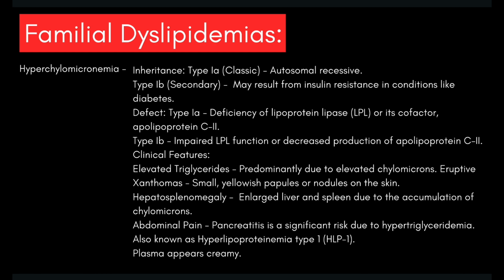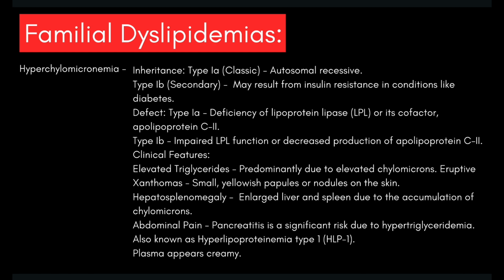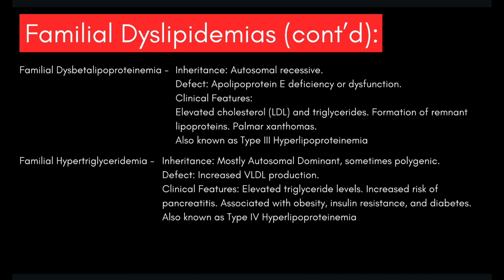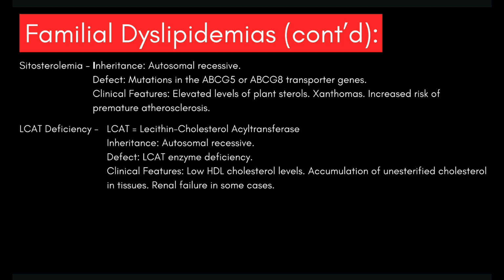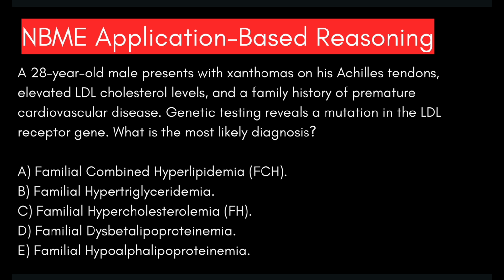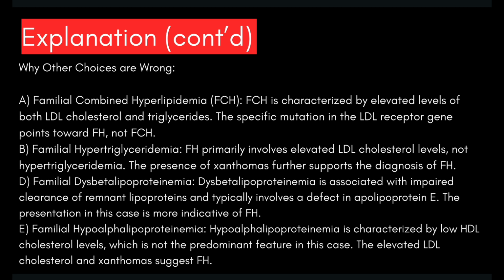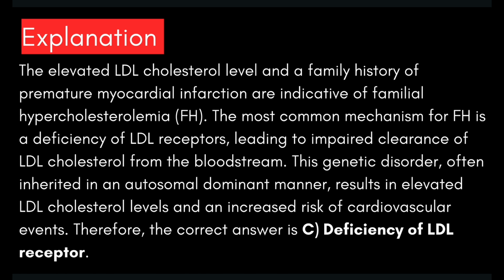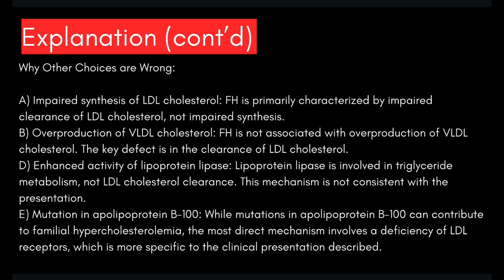High Yield Biochemistry Review Part 7: Dyslipidemias (USMLE Step 1, NBME CBSE , and NBME CAS)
In this comprehensive biochemistry series, I've tailored this content to help you excel in crucial exams such as the USMLE Step 1, NBME CBSE, and NBME CAS. Part 7 zeroes in on the fundamentals of dyslipidemias providing you with a deep dive into high-yield concepts essential for success. I try to teach the strategies of pattern recognition to minimize the study time needed for those on a time crunch.

🧬 Key Features:
Thorough coverage of topics pertaining to dyslipidemias.